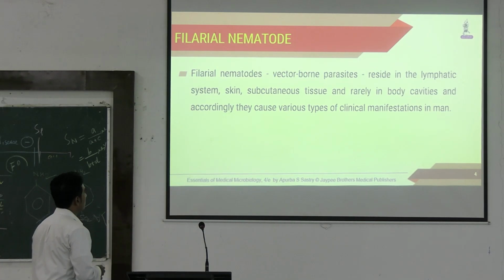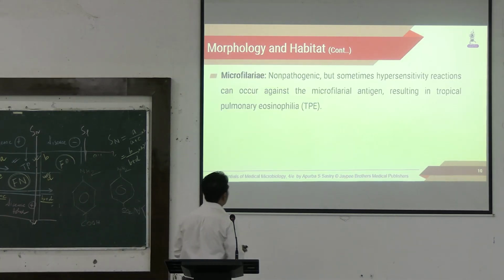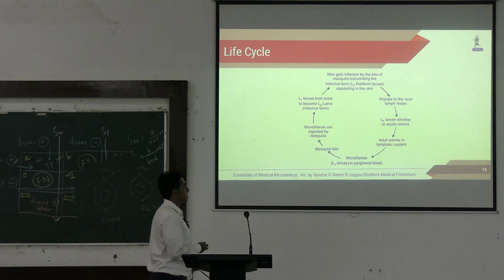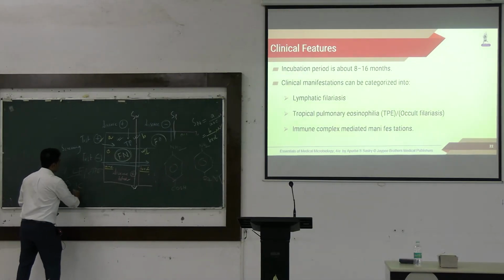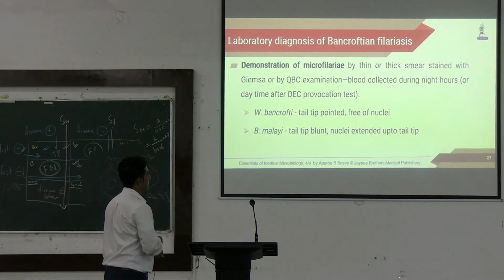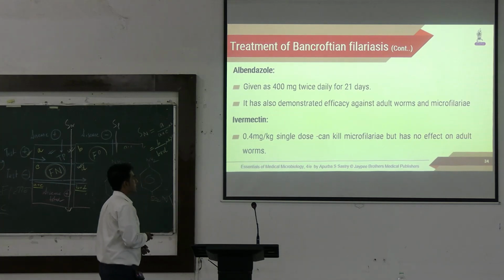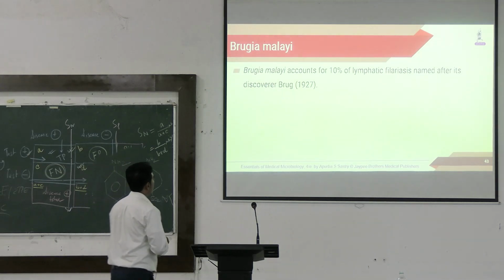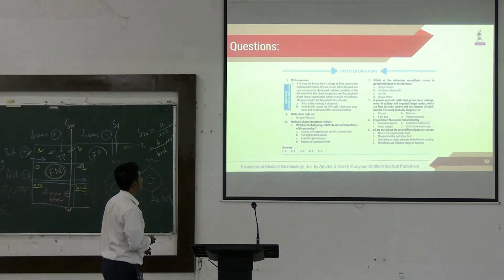Lecture On Parasitology : Lymphatic Filariasis Explained | MBBS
In this session, we explore the vector-borne tissue nematodes responsible for Lymphatic Filariasis, focusing heavily on Wuchereria bancrofti, Brugia malayi, and Brugia timori. We discuss how these parasites infiltrate the human lymphatic system, causing chronic inflammation, fibrosis, lymphedema, and eventually leading to clinical conditions like Elephantiasis, Hydrocele, and Chyluria (milky-white urine).

Whether you are preparing for your university microbiology/parasitology exams or revising high-yield topics for NEET-PG, this lecture breaks down complex parasitic life cycles, microfilarial periodicity, diagnostic techniques, and pharmacological interventions (MDA regimens) into easy-to-understand concepts.

⏳ Video Chapters (Key Moments for Easy Navigation):
0:00 - Introduction to Filarial Nematodes & Lymphatic Filariasis
1:27 - Differences Between Filarial Species (Wuchereria vs Brugia)
2:19 - Morphological Forms: Adult Worms & Microfilariae
3:25 - What is Microfilarial Periodicity? (Nocturnal vs Diurnal)
4:20 - Pathology of Wuchereria bancrofti (Elephantiasis & Lymphedema)
5:01 - Global Burden & Endemic Areas in India
6:06 - Life Cycle of Wuchereria bancrofti & Mosquito Vectors
7:05 - Pathogenesis: How Dead Worms Cause Lymphatic Fibrosis
18:07 - Mass Drug Administration (MDA) & Diagnostic Surveys
18:41 - Exam Case Study: Swelling of Lower Limbs & Chyluria (Milky Urine)
19:12 - Brugia malayi: Life Cycle, Vectors (Mansonia) & Animal Reservoirs
20:07 - Clinical Differences: Brugia malayi vs Wuchereria bancrofti
20:52 - Lab Diagnosis, Rapid Antigen Tests & Treatment

On: MICROBIOLOGY by Dr. Indraneel Saha